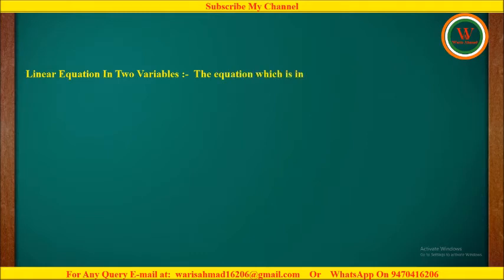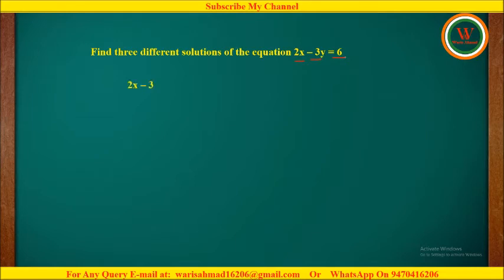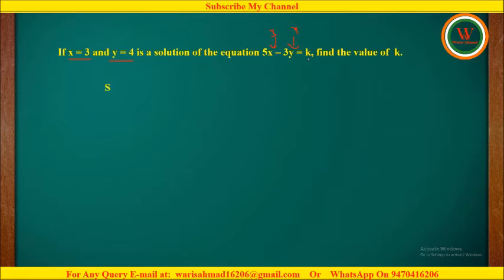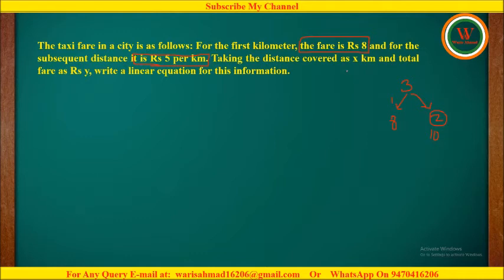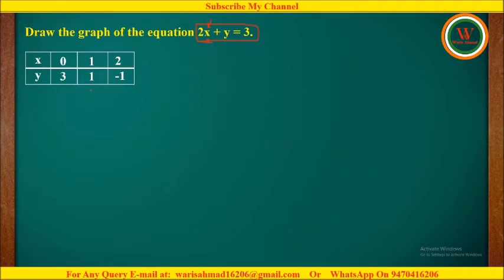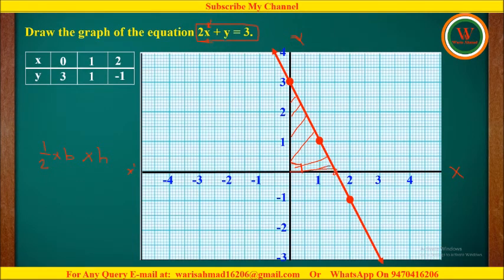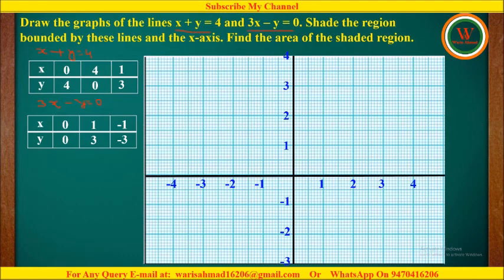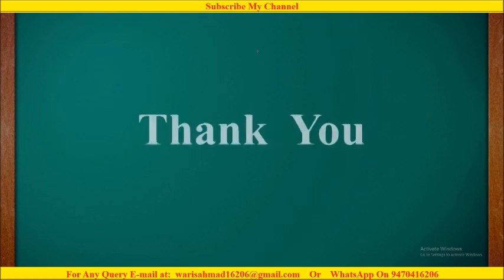Complete Tutorial of Linear Equation In Two Variables / NCERT / Class IX / CBSE / ICSE / BSEB